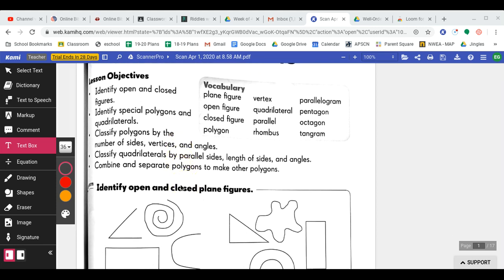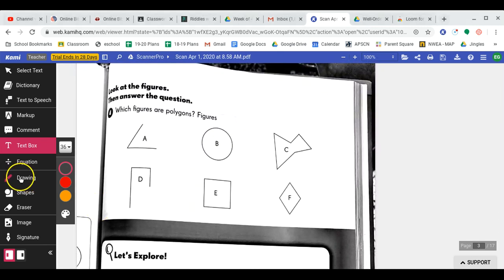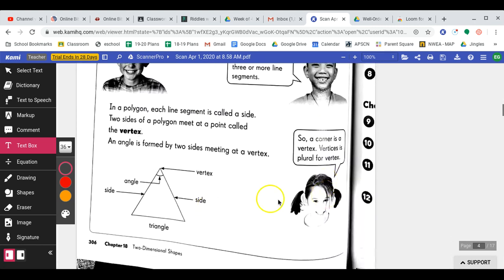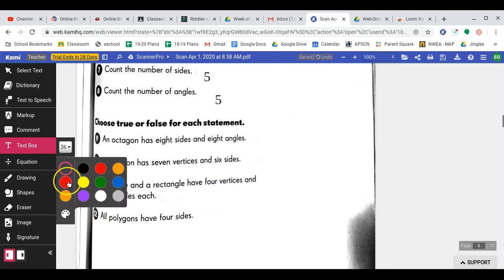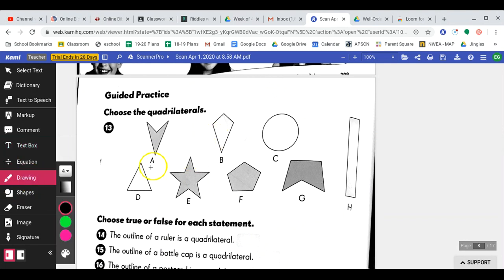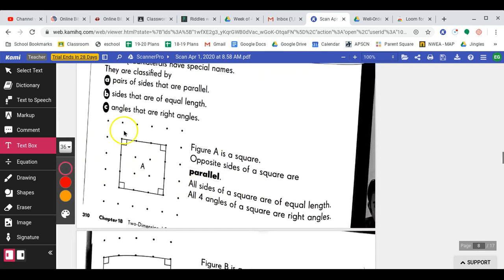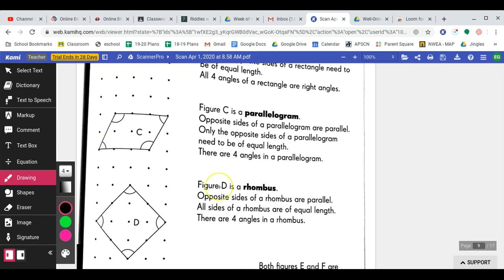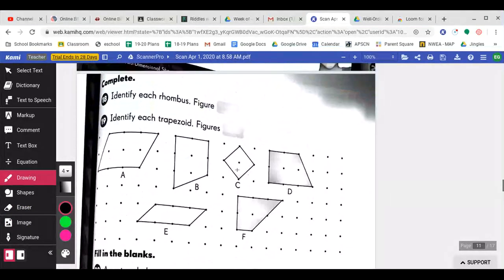Math Lesson 18.1 Part 1